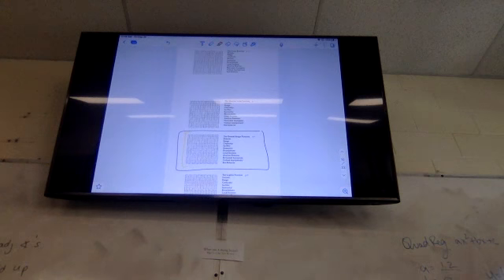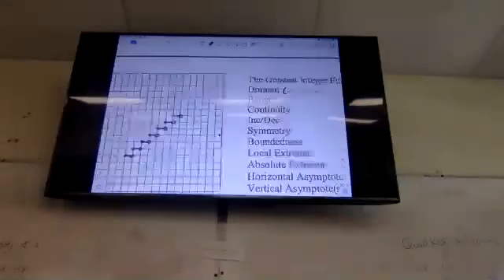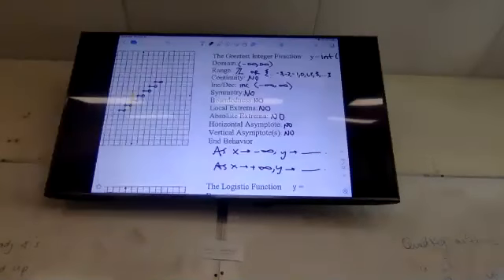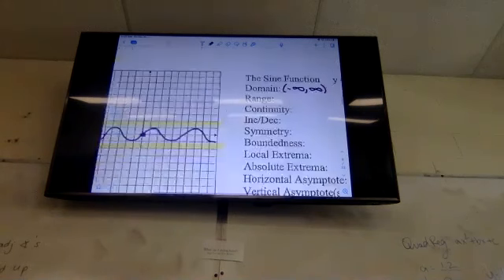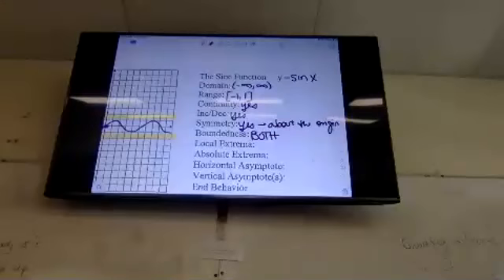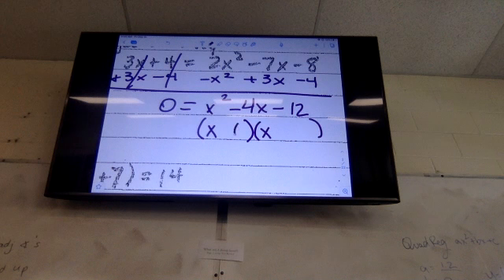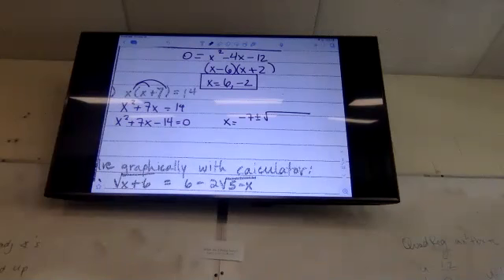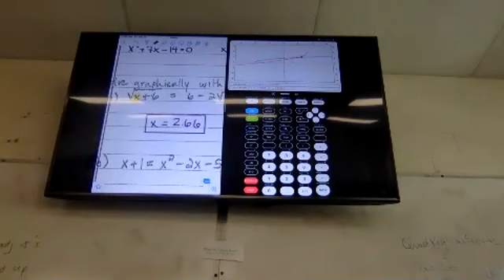end of Lesson 1.1